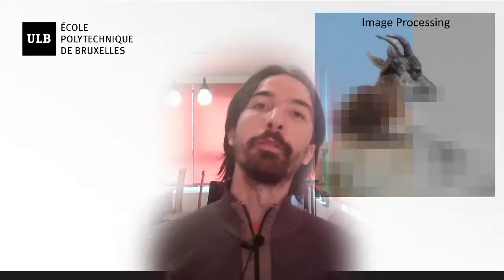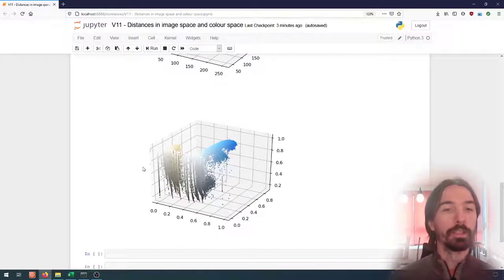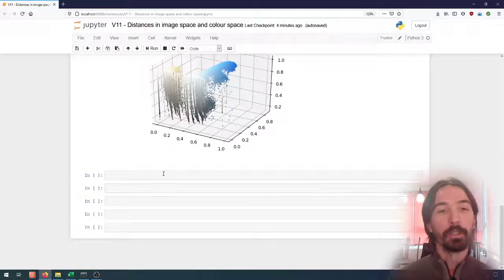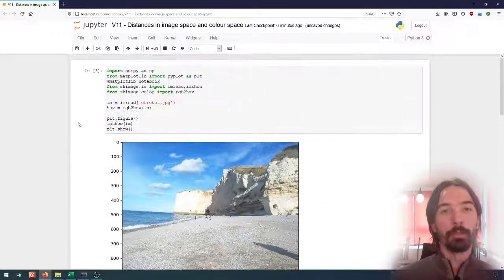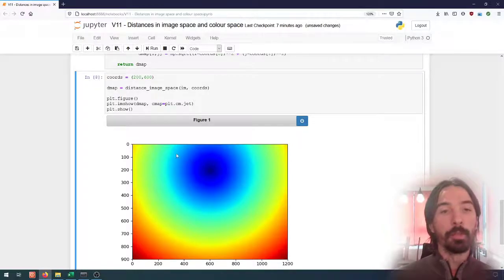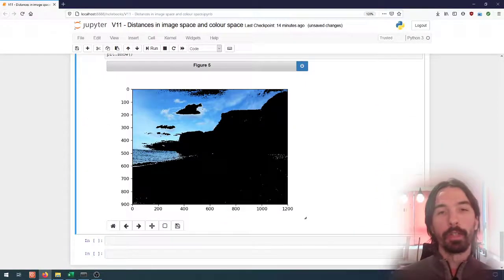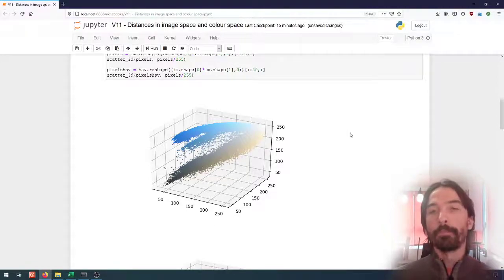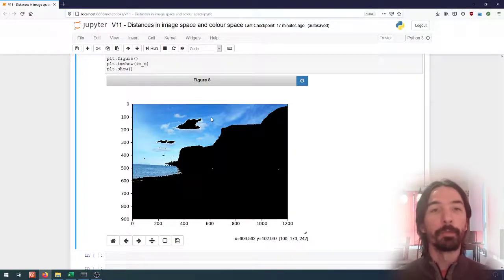Image processing (11) | Image Information | Distances: image space and colour space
How can the notion of "euclidian distance" be applied to pixels?

We can compute the distance both in the "spatial" sense (are the pixels spatially close to each other), but we can also compute that distance in colour space (how similar are the pixels' colors).